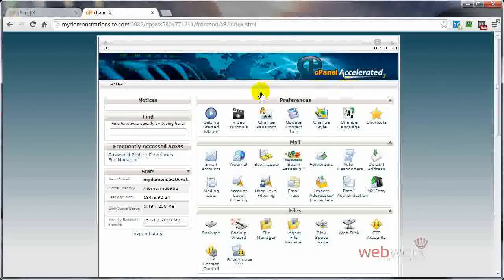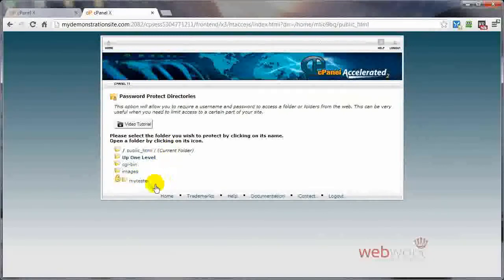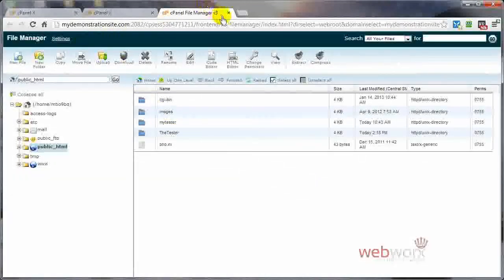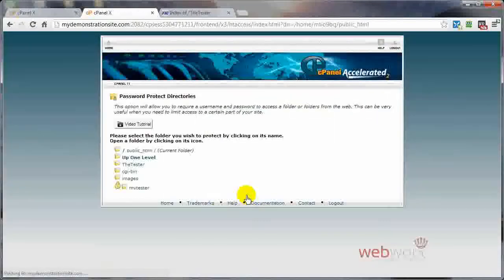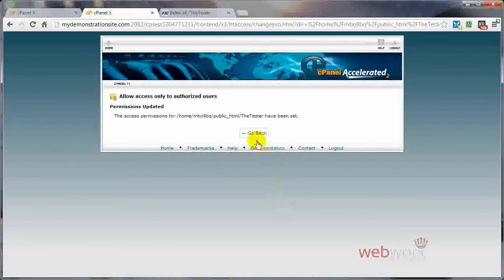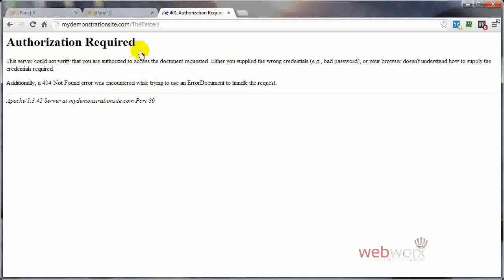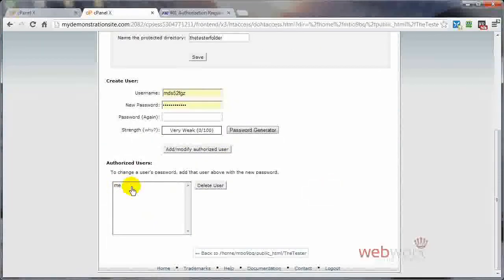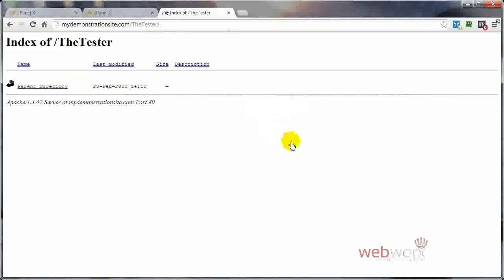How to Password Protect a Directory (Folder) Using cPanel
In this video we will show you how easy it is to create a password protected directory or folder using cPanel. for cPanel instructional videos.